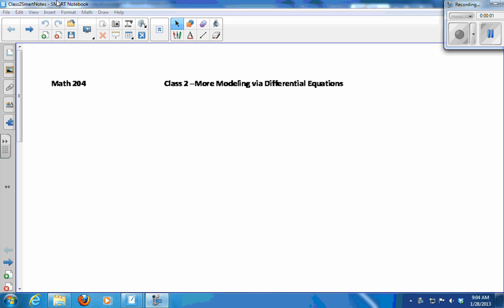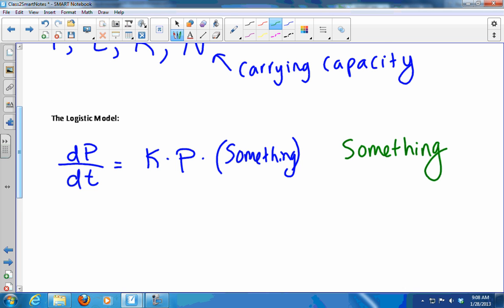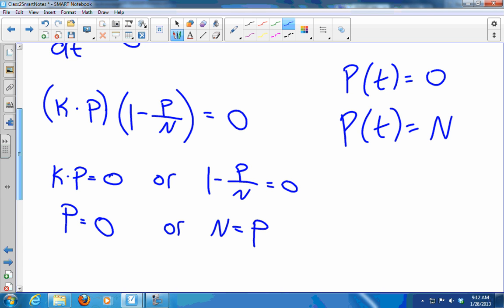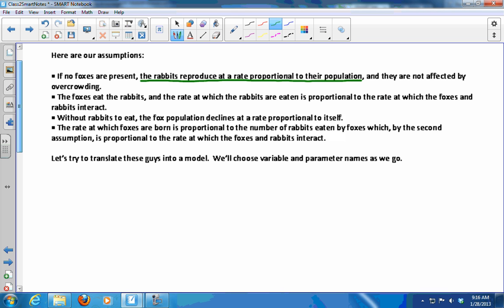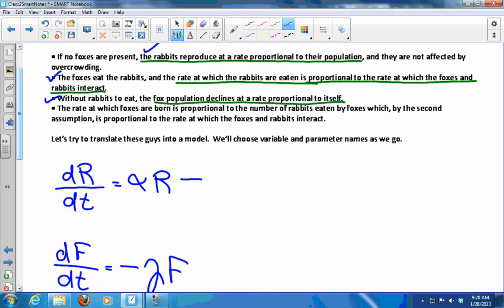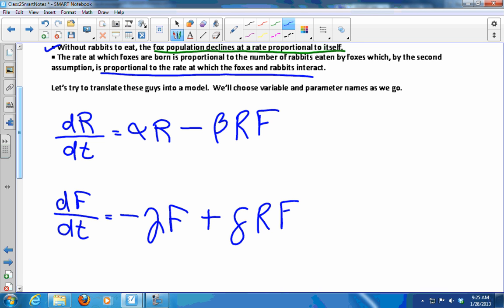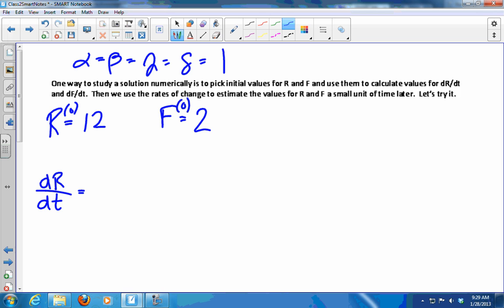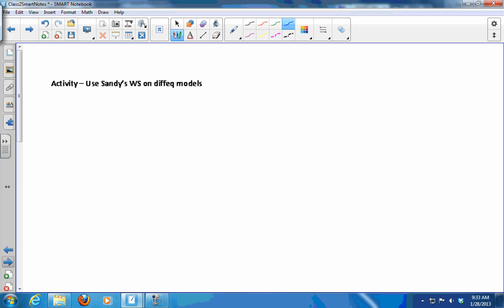204 Class 2 More Modeling Video